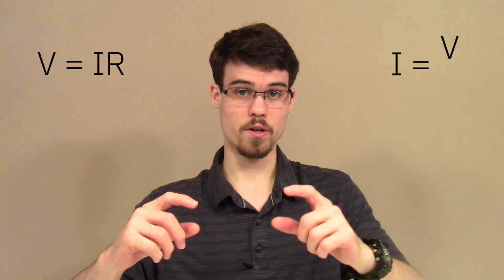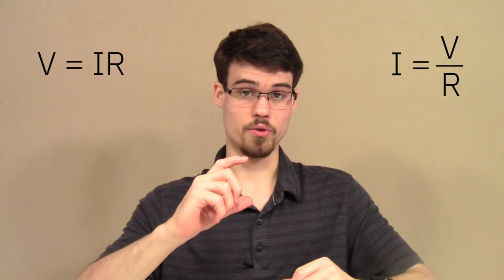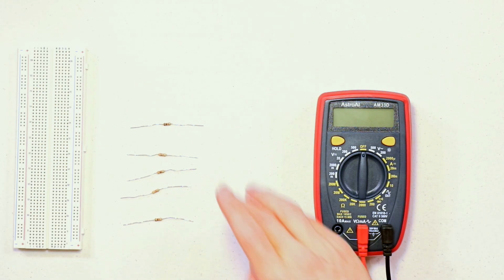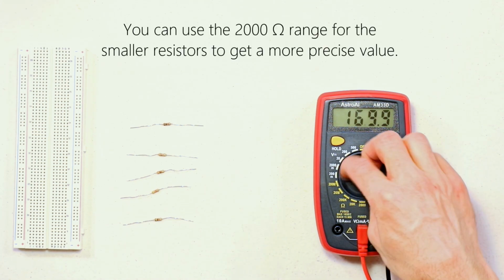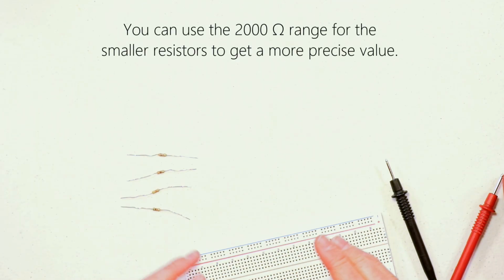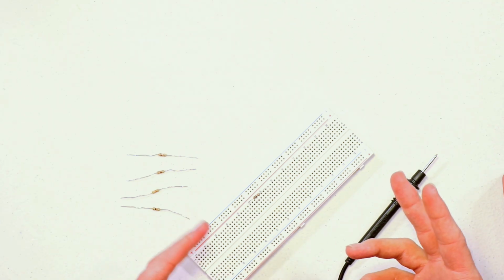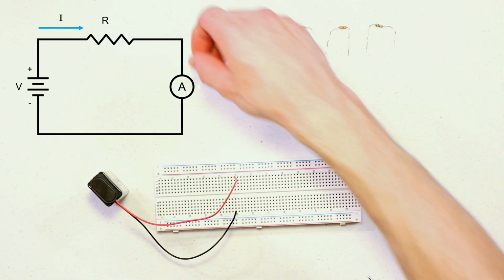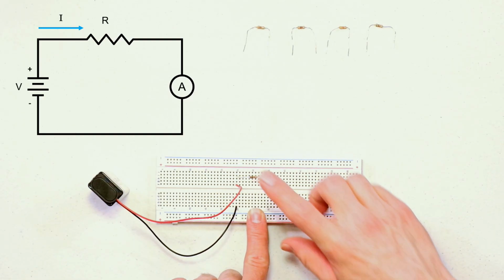Physics Semester 2 Lab 3 (Ohm's Law)